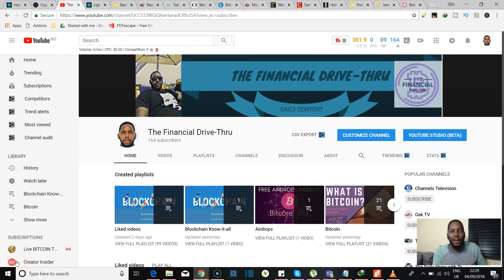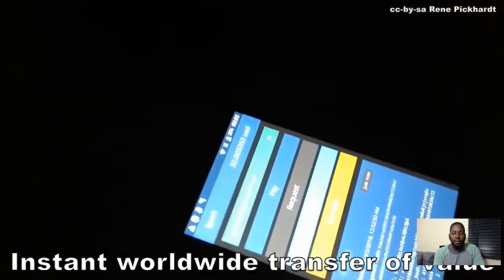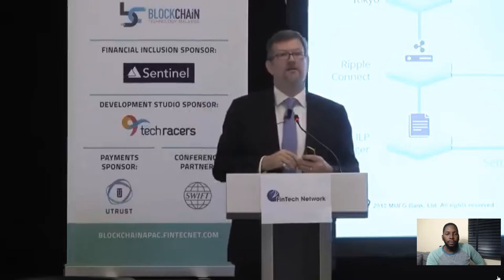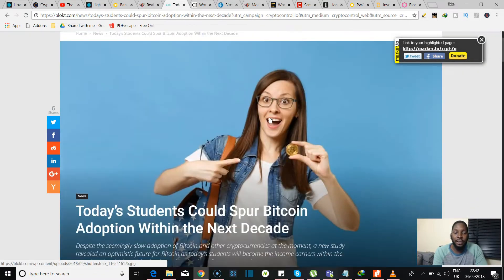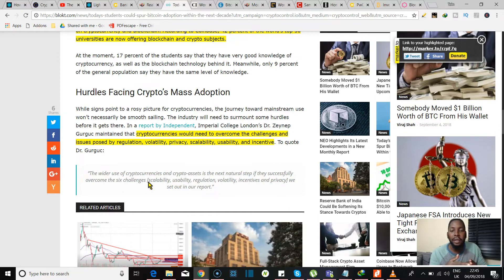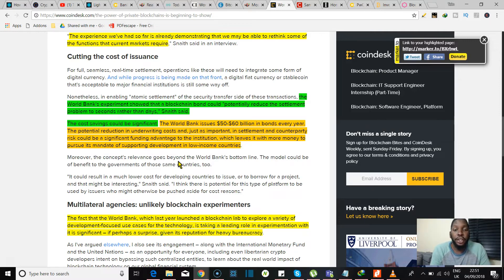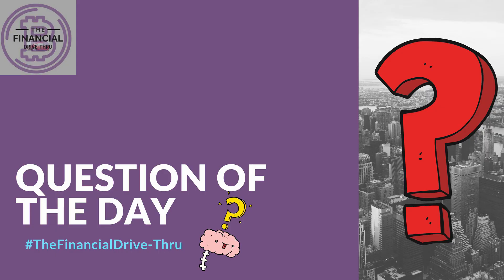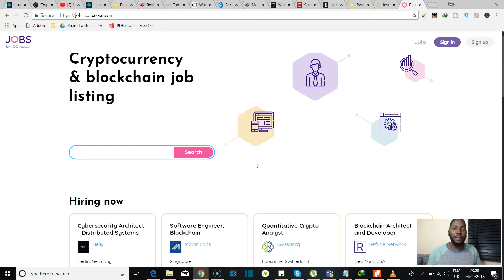Blockchain Jobs and Mainstream Crypto/Blockchain technology Adoption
In today's video, we identify more successful use-cases of blockchain technology bettering our world, we watch the first Lightning network transaction in action and cover some Cryptocurrency and Blockchain job listings

HitBTC
» Registration:

⛏CLOUDMINING SERVICES
Genesis Mining

💵BTC
13mCFD1sr5ivXW4sr1vX3VFbycGJEJN1Dq

ETH: 0x365AE3d6B87087cF04554682Bd45E2C38E4860A5

LTC: LhZCerXPQuphApk3PZAvmCcGFRr969Ve3h

BCH: qqlrxn3e46985lx5vy58yd8nts00j7lr8g9uea4l3l

Decred: Dsif3a9vSajxFTZXKGfRpx4LJ68aDuqZe5C

blockchain jobs bitcoin// bitcoin 2018// bitcoin news//salary// remote// entry level //india// london // ibm //startup // start up// start-up// work from home // job board //free// data entry // reddit //icomarks// icobazaar// review// rating//ico rating// icobench// tokenmarket// icolist//